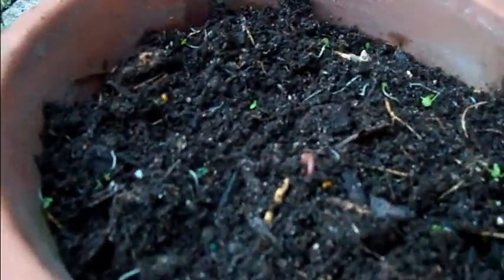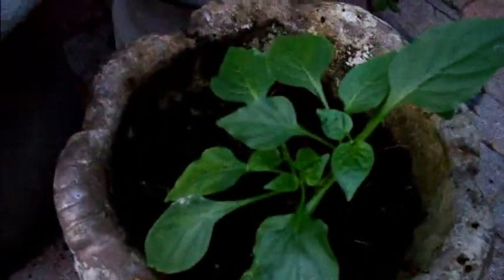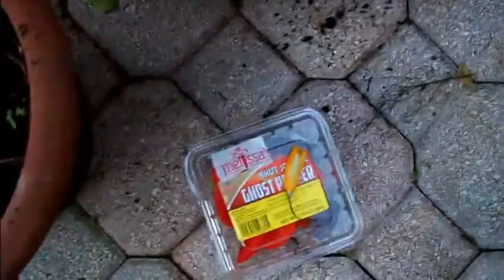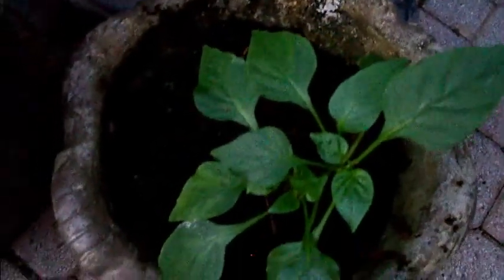Planting Ghost Pepper seeds in homemade worm compost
Testing out planting ghost pepper seeds in the compost I made.
Also, adding that compost to my Hot House red bell pepper plant, which was originally planted in dirt and compost I swept into a pile.